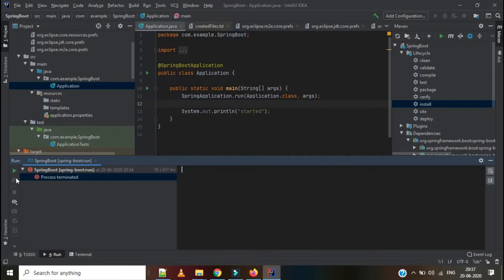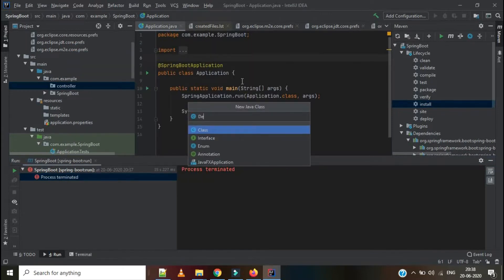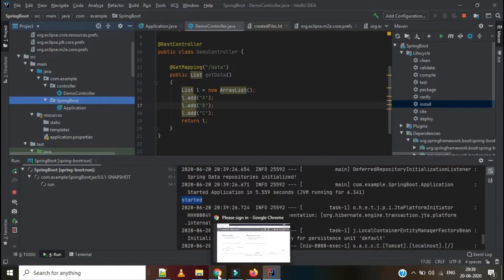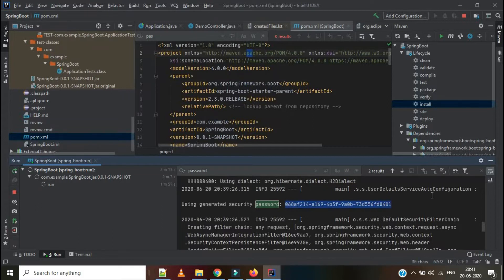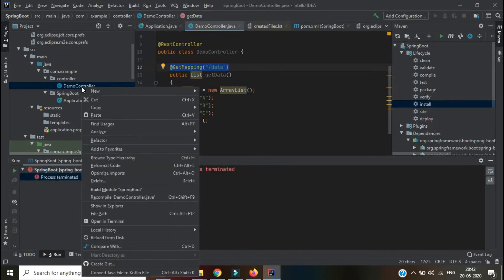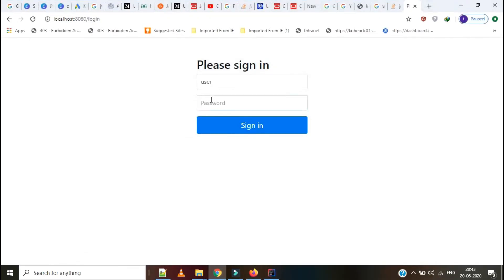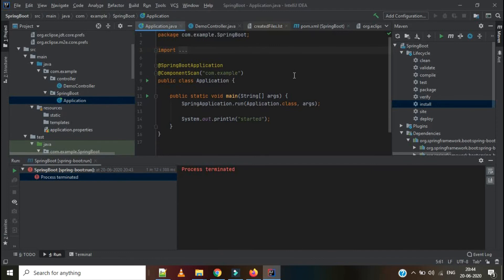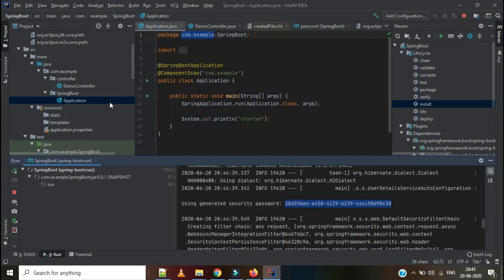spring | Spring Boot | 404 error | 404 Error not found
This Video is about basic spring boot 404 error. when controlled is already defined in another package  with out proper components we will get this error please watch for solution.
Thanks